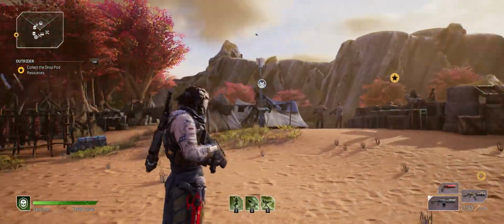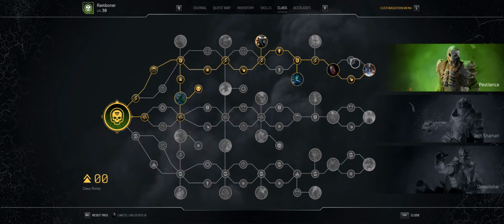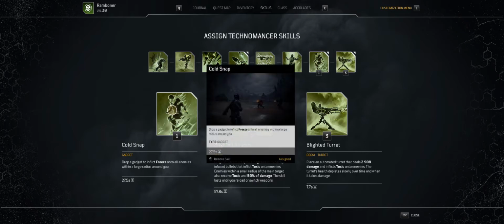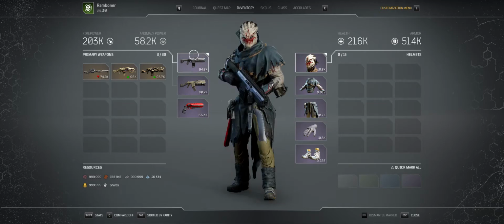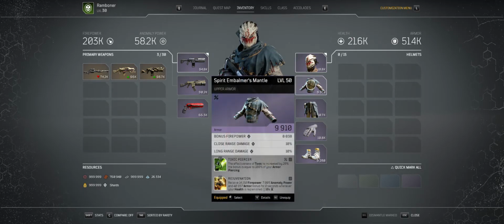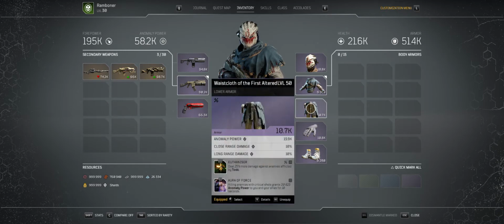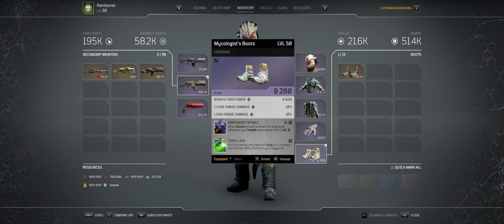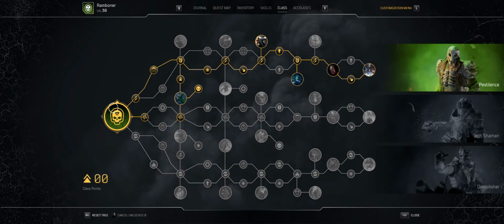Outrider: Technomancer Glass Cannon DPS build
This video is a game guide on the new game called Outriders.  I am playing as a Technomancer and my setup here is for pure glass cannon DPS, and no survivablity (but in reality with my setup it is pretty tanky).  Sorry for the voice recording I know its pretty crappy quality, this is my first time making video game contents on youtube.  I recorded everything off my Turtle Beach gaming headset.  Hope you guys enjoy the video.